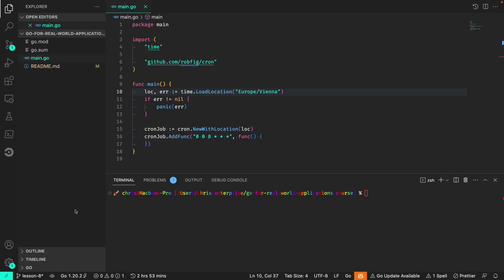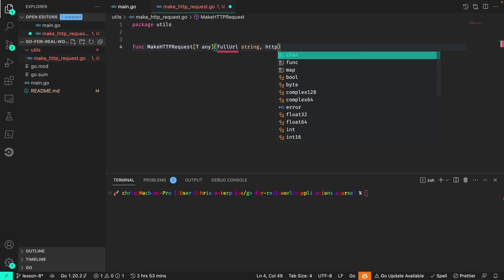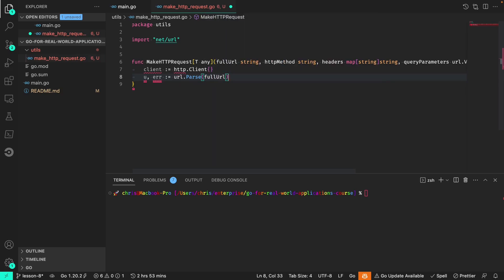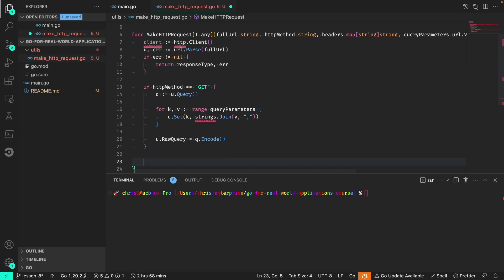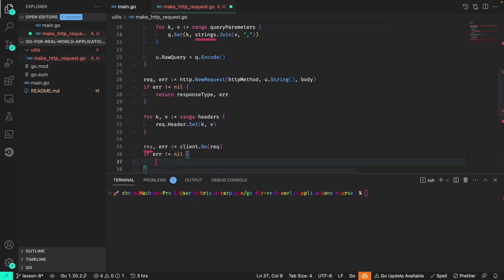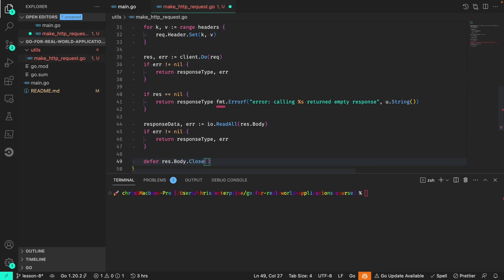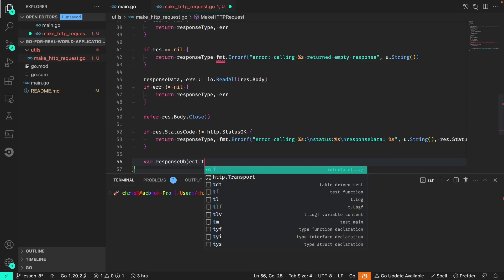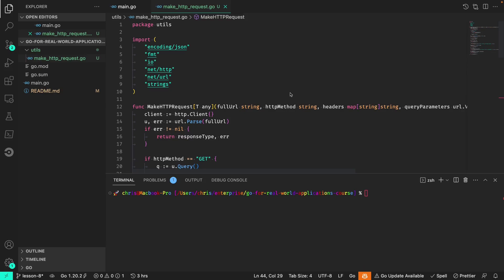Go Applications - Lesson 8: Building a Generic HTTP Utility Function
From my brand new Go course "Go for Real World Applications"!

Lessons 1-9 are here and totally free on YouTube. The rest of the 19-lesson course is featured on Udemy.